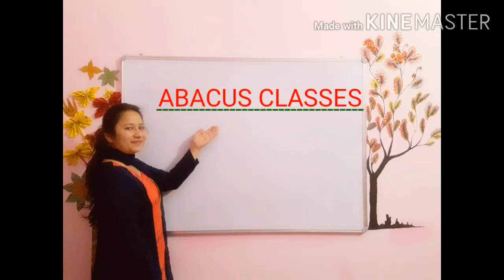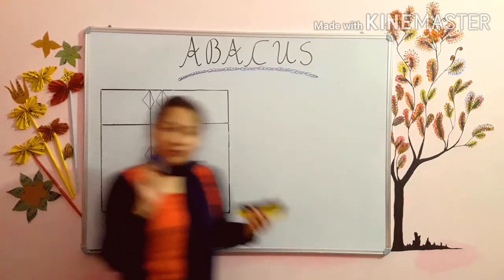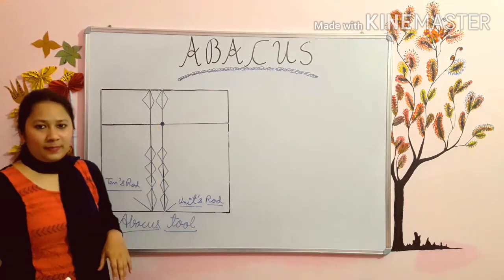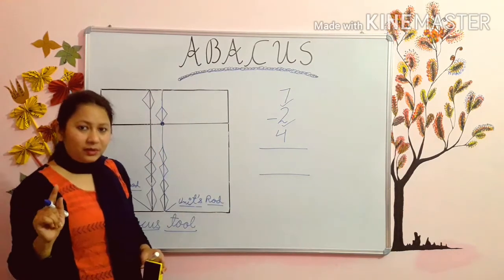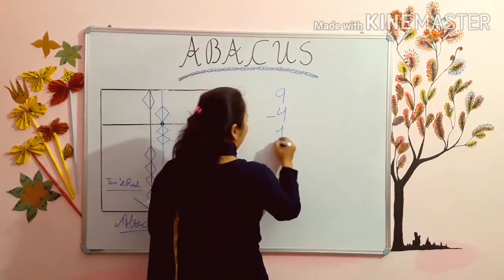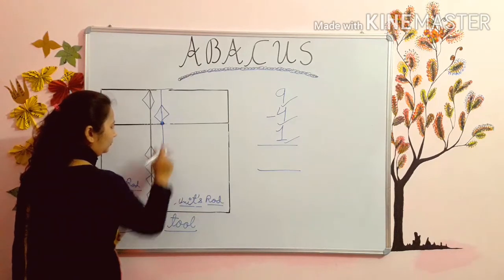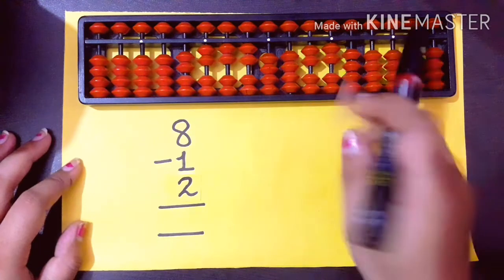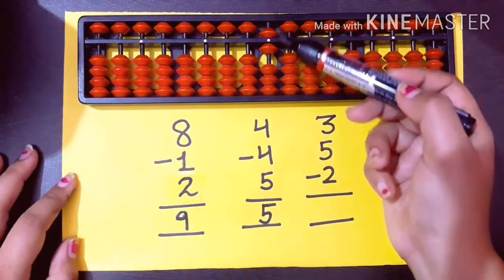Class2nd#ABACUS CLASSES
Topic- Sums in Unit's Rod (Lower and Upper Beads)

Class 2nd- 9